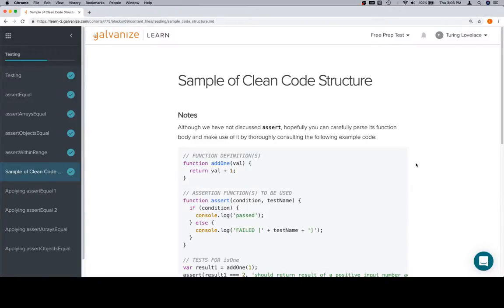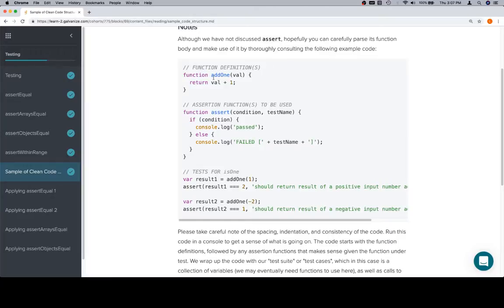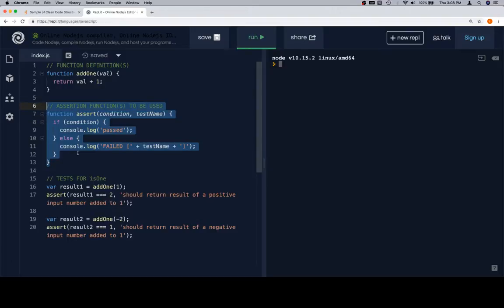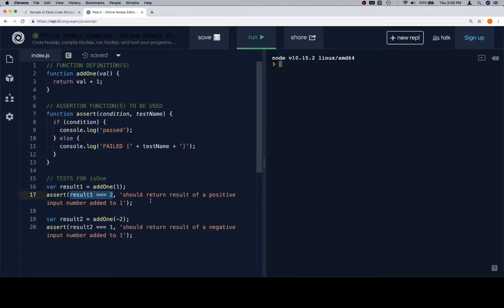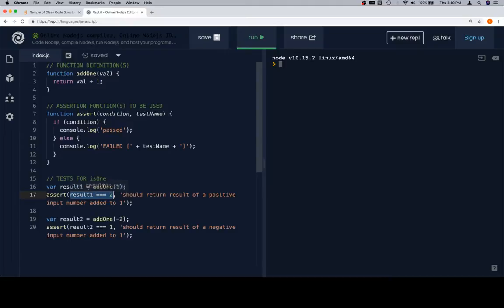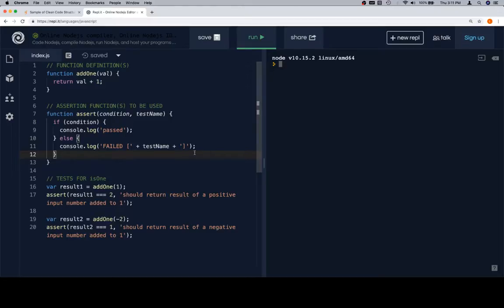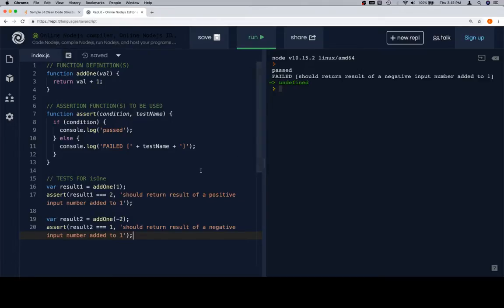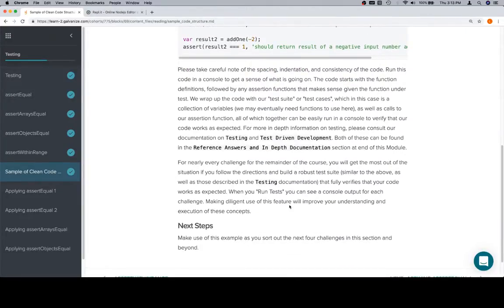Module 2 - Sample of Clean Code Structure